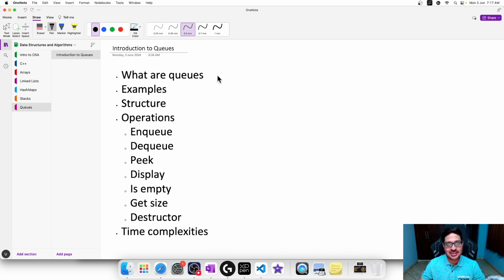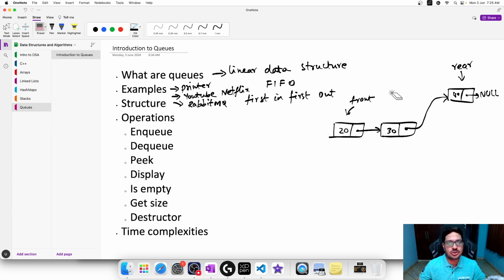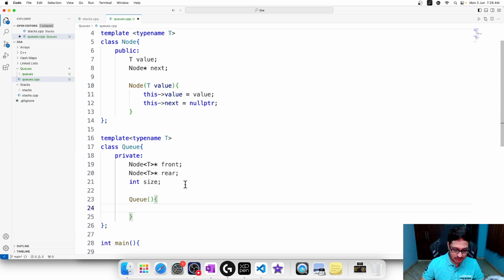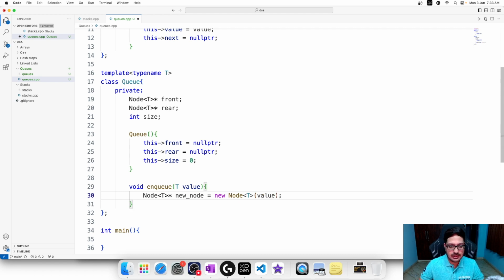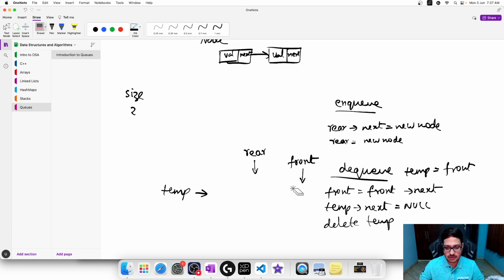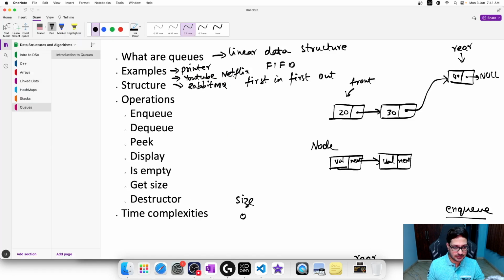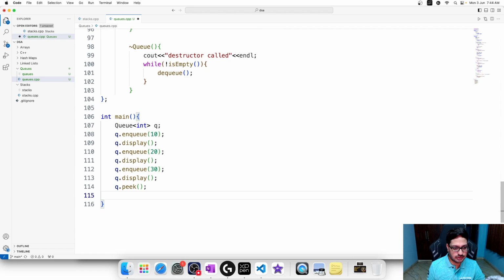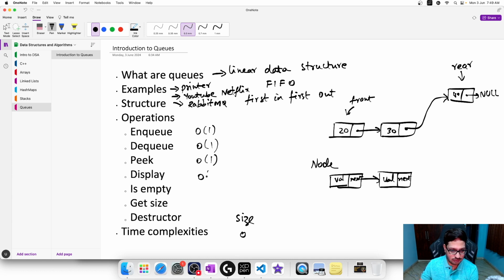Queues in C++ Using Linked Lists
In this video, we'll learn:
 • what are queues
 • some common real world examples of queues
 • how to create a queue using linked list
 • how to enqueue an element into the queue
 • how to dequeue an element from the queue
 • how to perform empty, size, peek, display, destructor operations on queue
 • the time complexity of each operation

Video Chapters
0:00 about the video
0:23 what are queues
0:47 examples of queues
2:16 structure of queue
5:07 coding queue using linked lists in c++
25:47 time complexities
26:36 summary and thank you